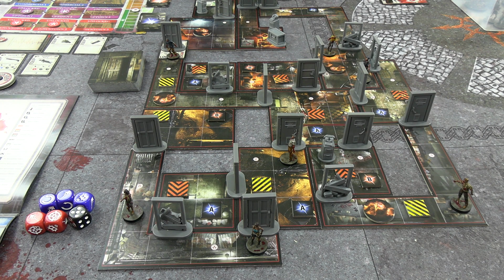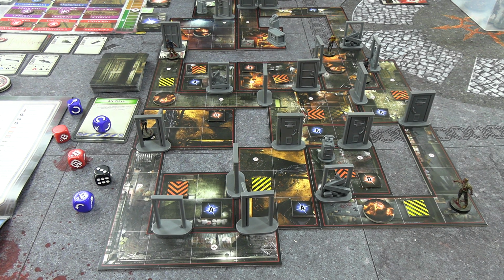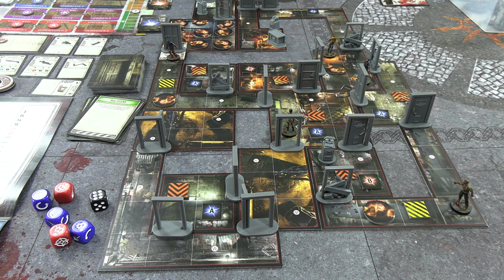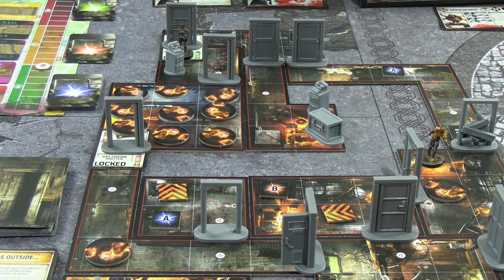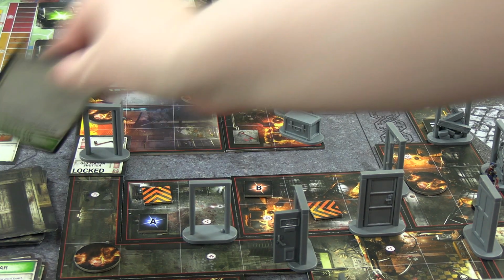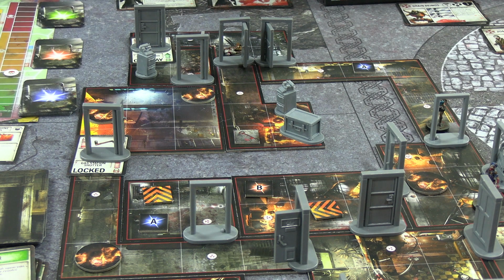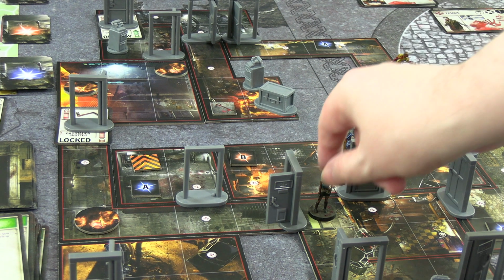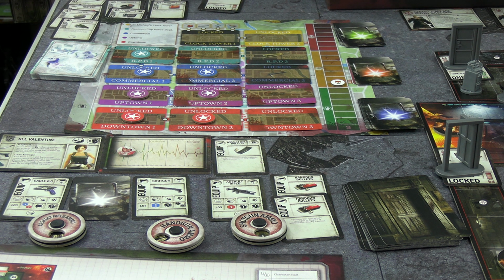Resident Evil 3 The Board Game - Solo Campaign - Commercial 2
The Resident Evil 3 Board Game is made by Steamforged Games. In this solo playthrough Jill is trying to escape Raccoon City while being hunted by Nemesis.